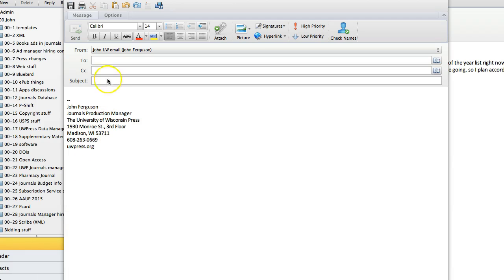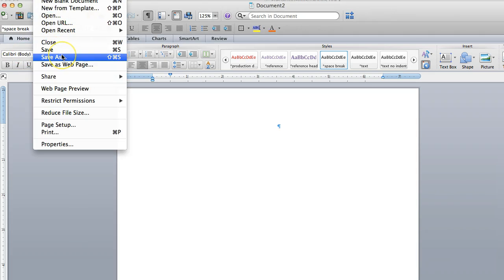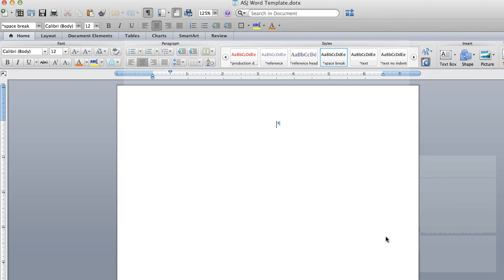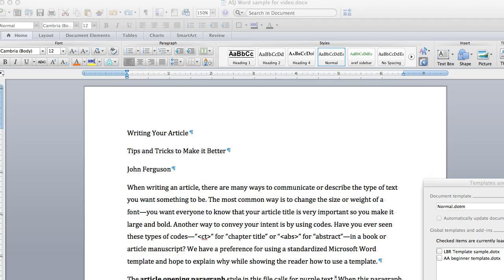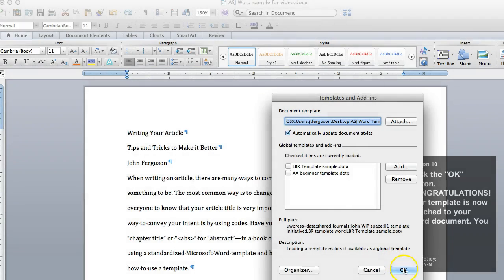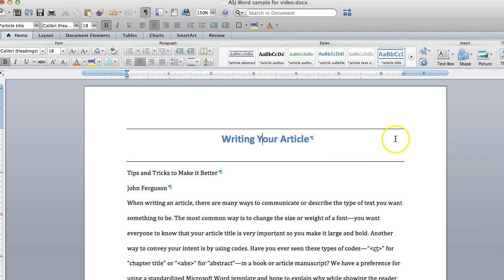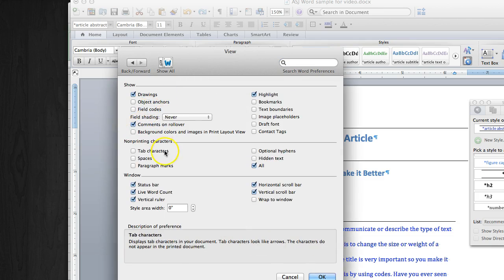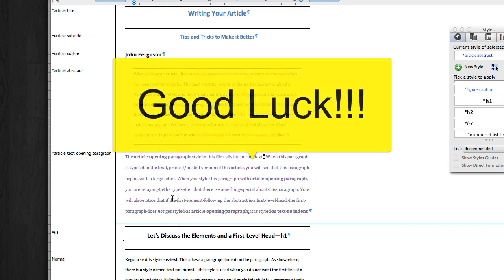Word Templates Mac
Trying to show someone on a Mac how to attach a template to a Word file for ease of use in book/journal production? Hopefully, you find this useful!